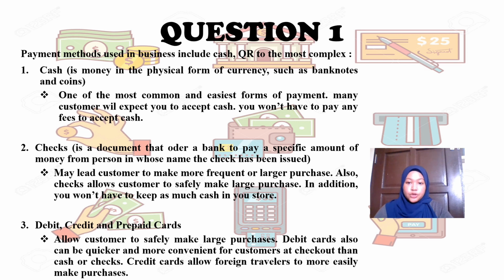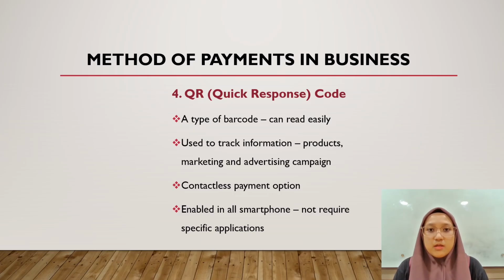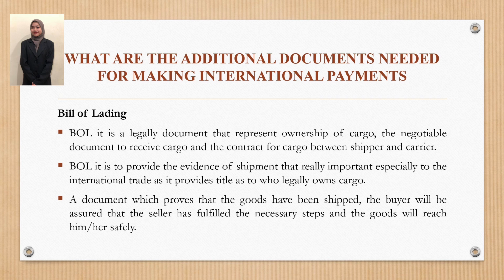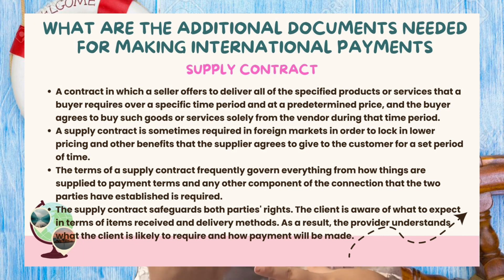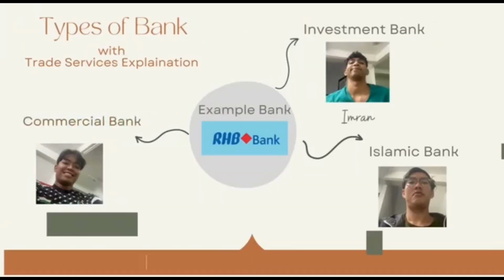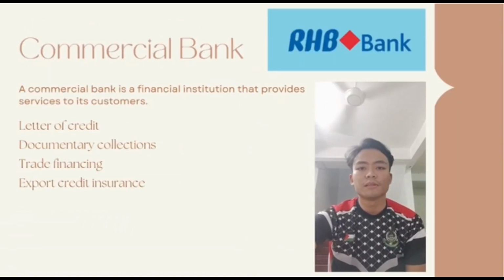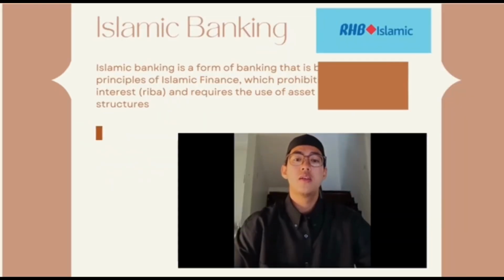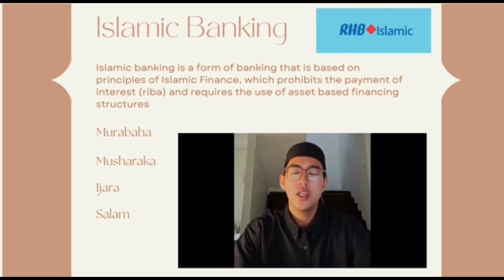MMM4201 (K1) BROKER DAN CARTAR KAPAL GROUP 15